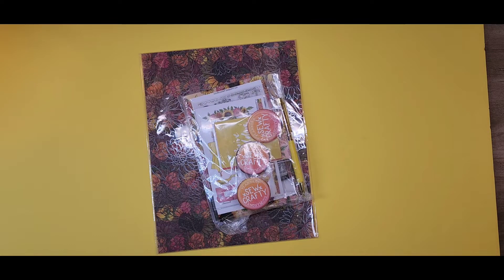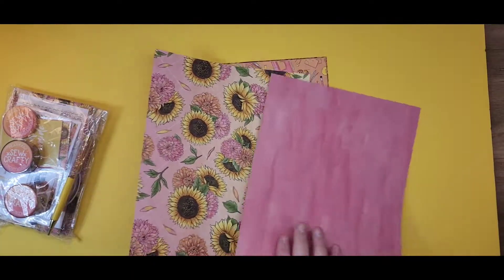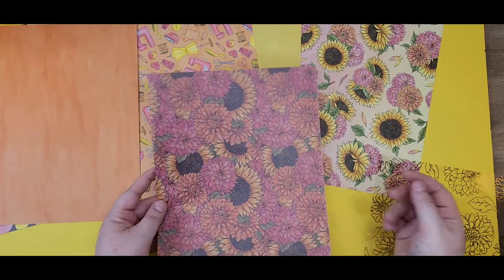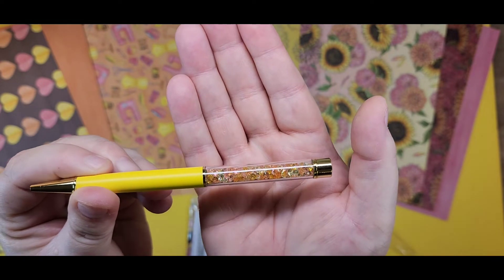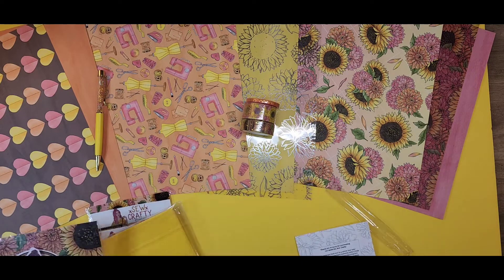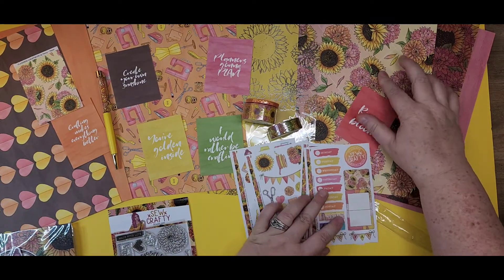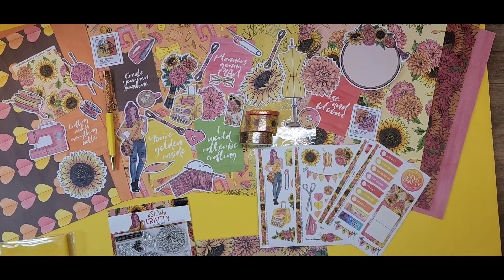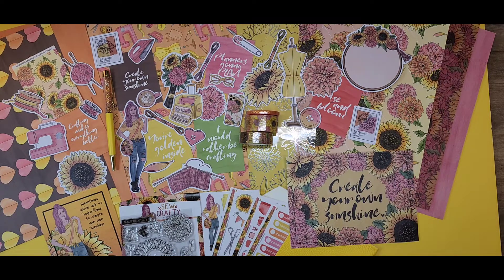Sew Crafty Kit Unboxing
Oh my gosh. . ok, so kit 2of 4 unboxing in this video and two more videos to come.

So many great goodies.